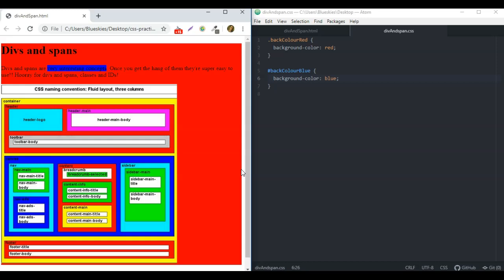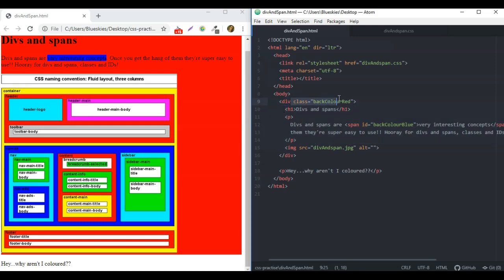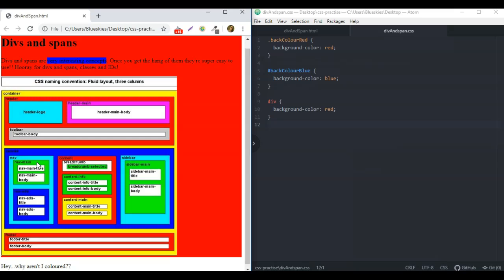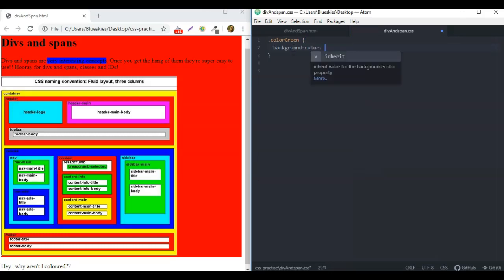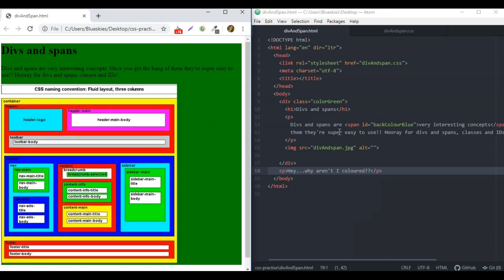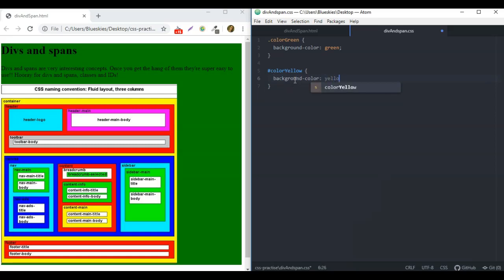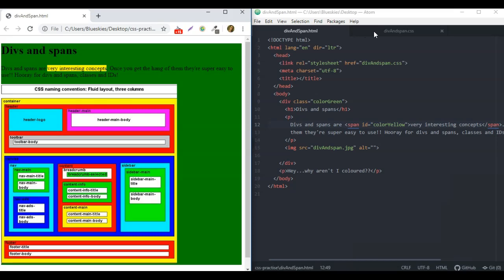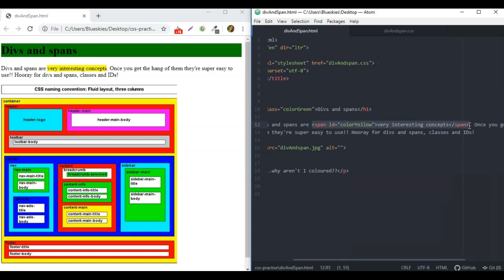43. Divs Spans Revisited